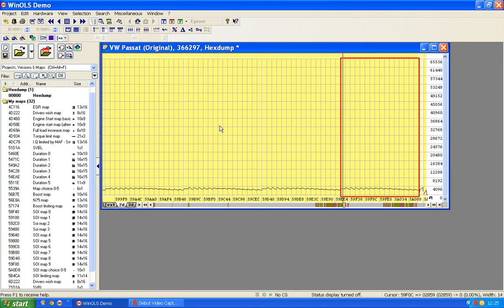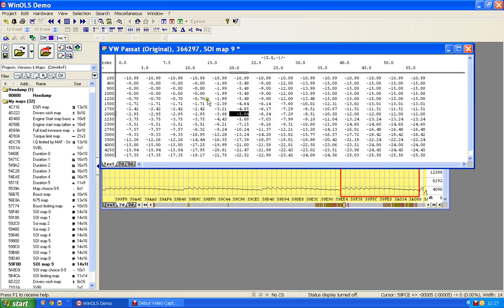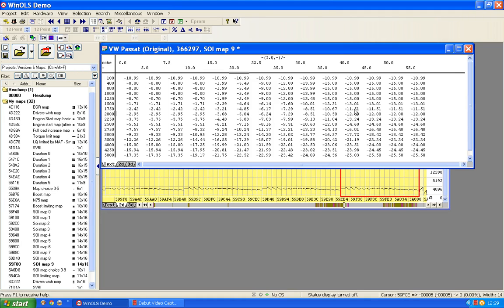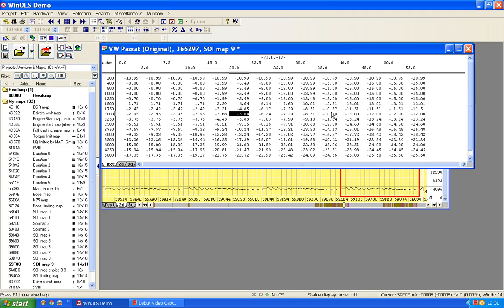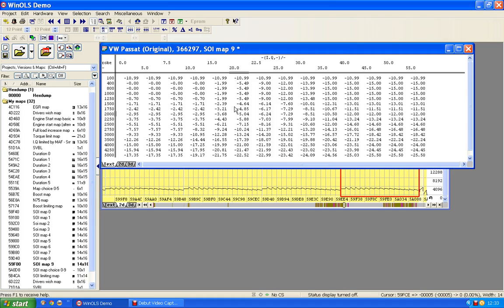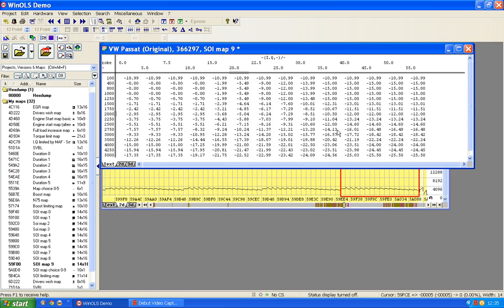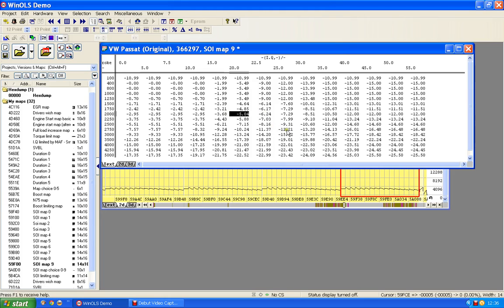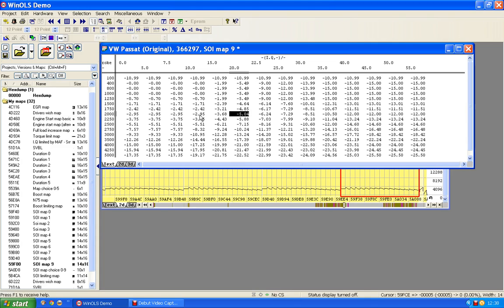Winols understanding ecu maps 8 Start Of Injection maps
How to locate edc16 error codes and delete them videos on dvd **NEW** How to find and delete EDC16 error codes video now available on DVD EDC16 remapping videos have been removed thanks to thieves. They are available to purchase as download I am sorry for this. EDC16 DPF delete tutorial now available to purchase